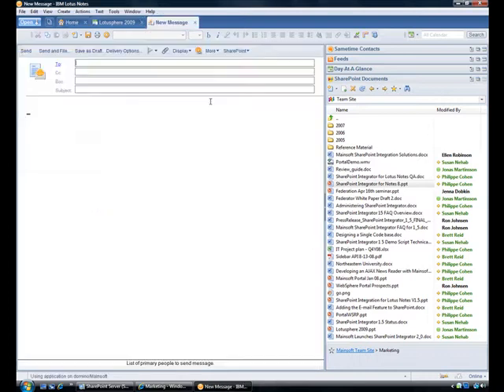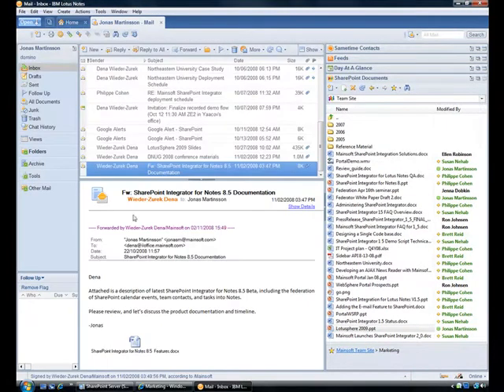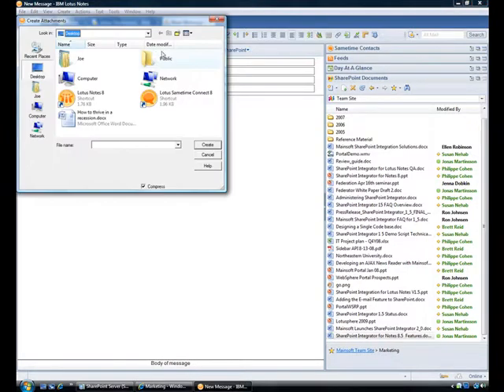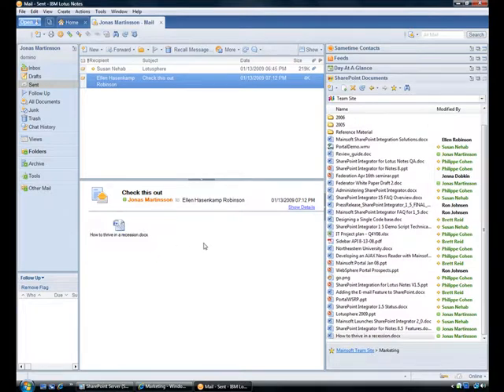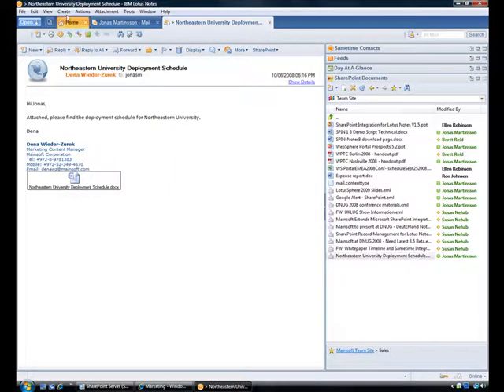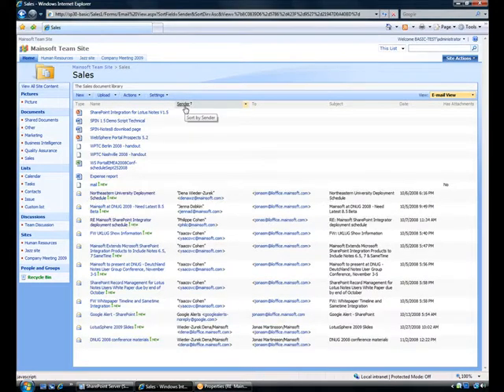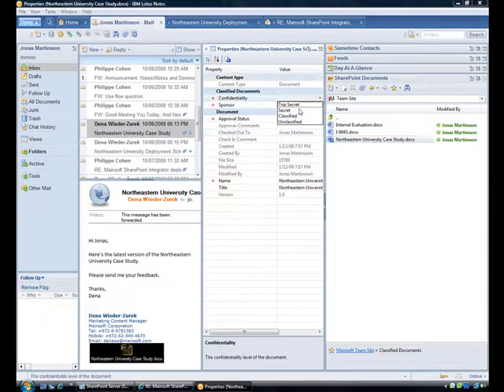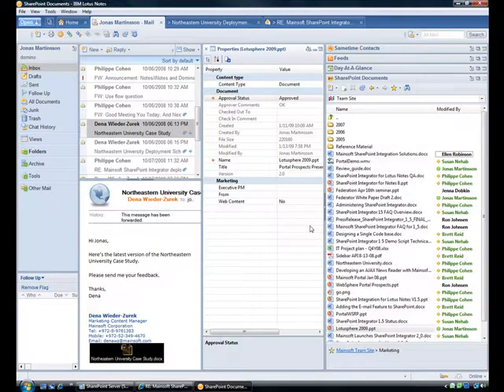Mainsoft SharePoint Integrator for Lotus Notes 1.5 Demo (Part 2 of 2)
This is the second half of a demo presented at a web conference on Mainsoft SharePoint Integrator for Lotus Notes 1 5. This section covers:
- Integration with Notes Applications
- Saving e-mail to Microsoft SharePoint
- Using the SharePoint button in Lotus Notes